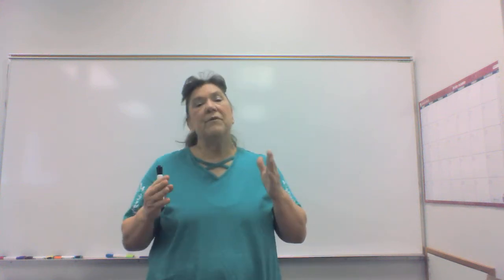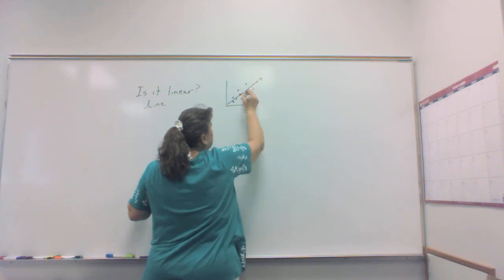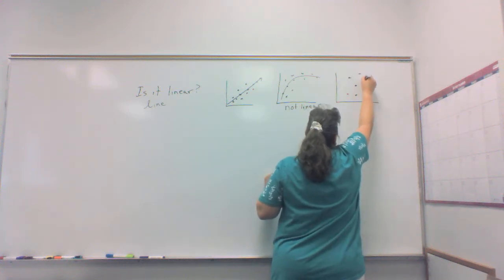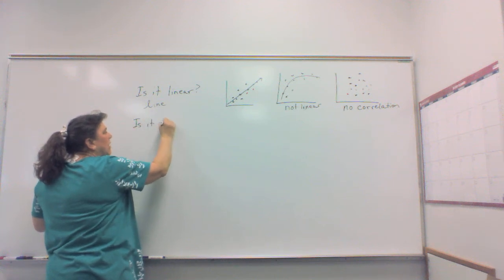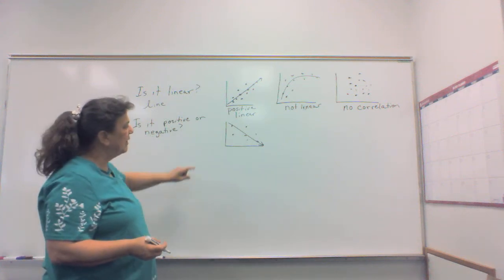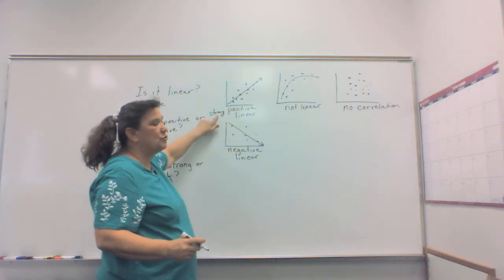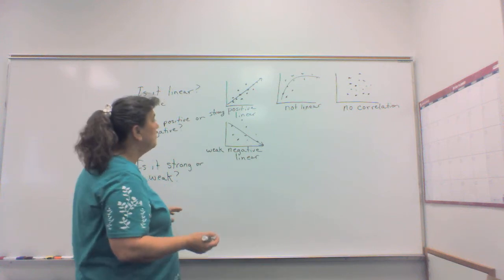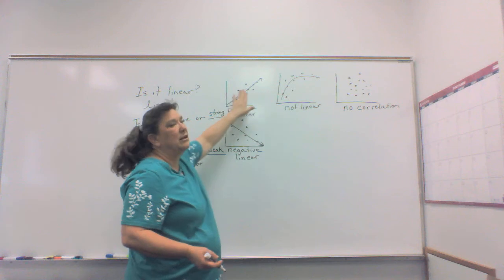Math 114 Correlation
Correlation compares two concepts and considers how they interact with each other.  Do they have a strong or weak, positive or negative correlation and is this correlation linear, non-linear or non-existence.